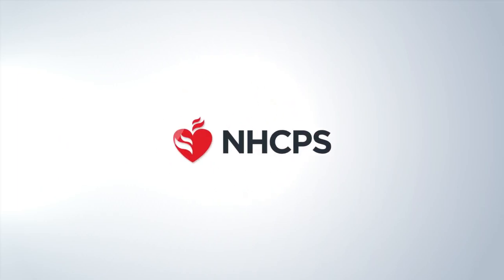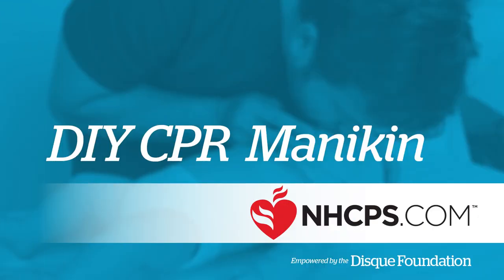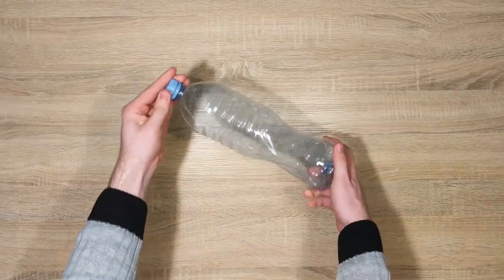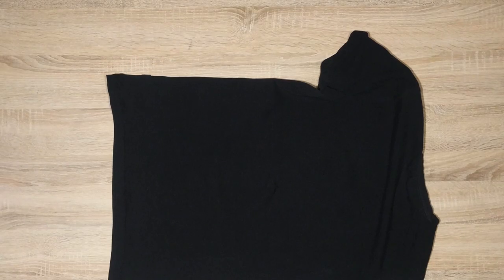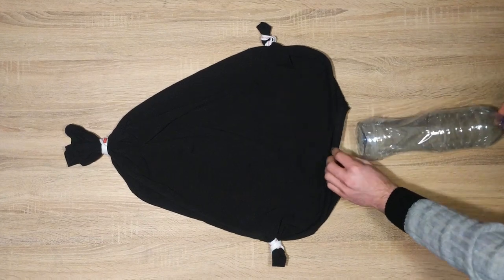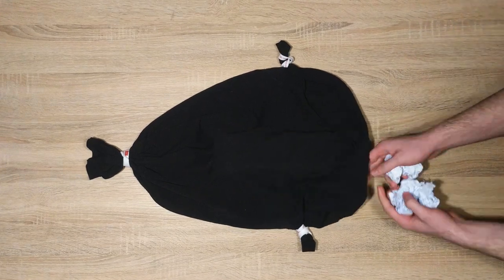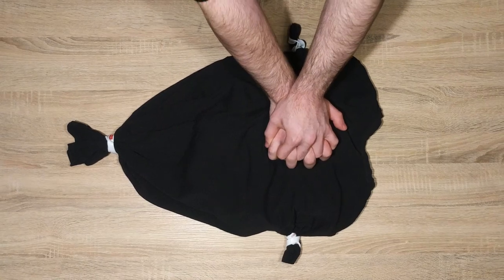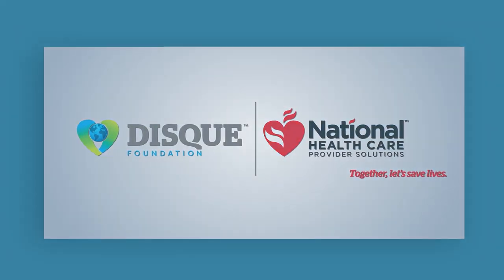DIY CPR Mannequin - Create Your Own CPR Mannequin (2019)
Our DIY CPR Mannequin video shows you how to create a CPR mannequin with items you probably already have around your home. Now you can practice CPR! To become certified in CPR, AED & First Aid for free please visit us online at NHCPS.com.